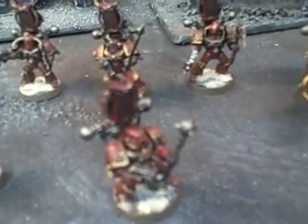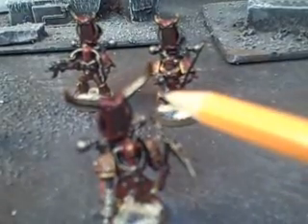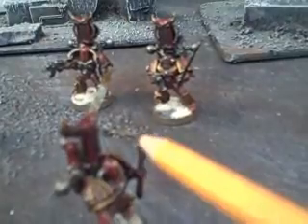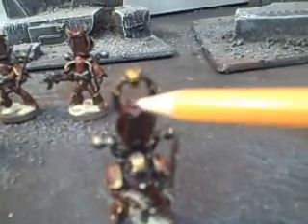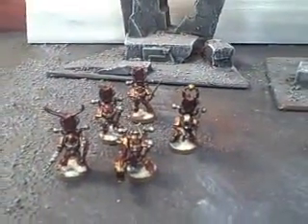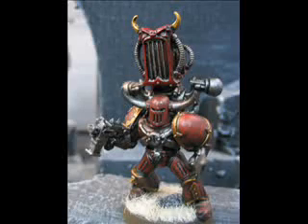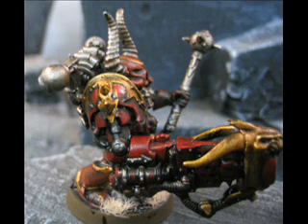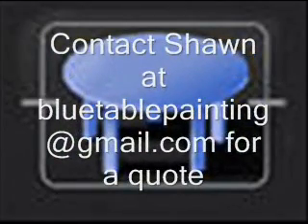BTP- Dragons of Moloch Noise Marines